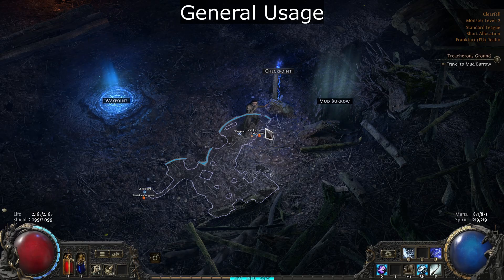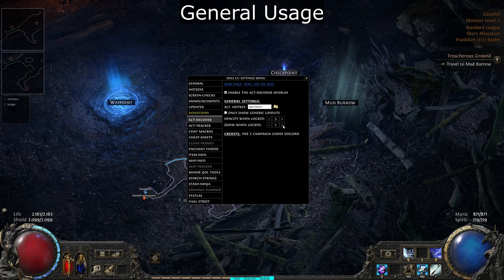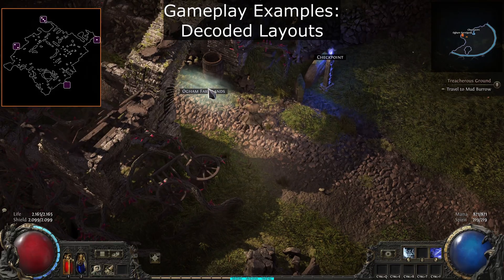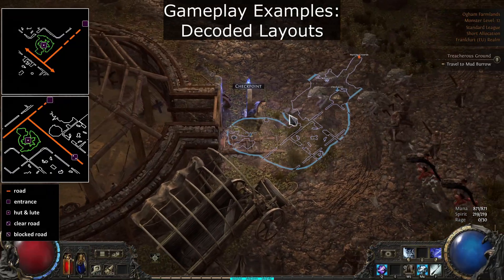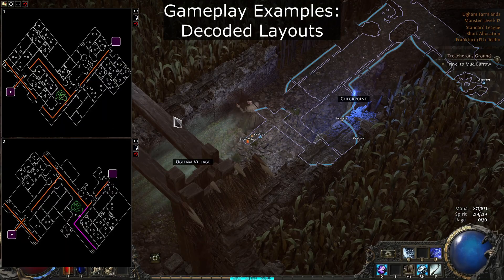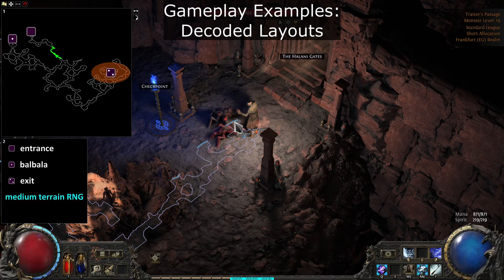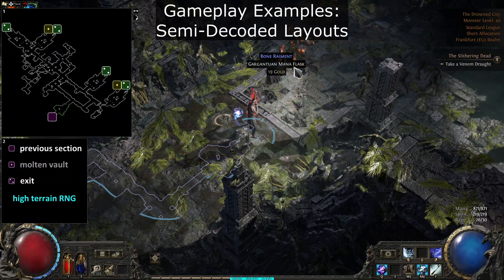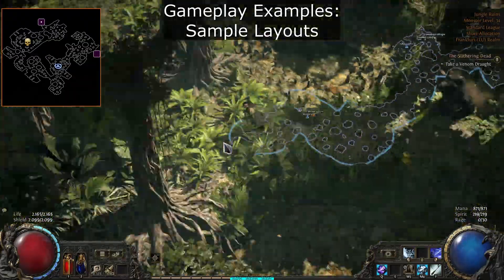Exile UI: Act-Decoder Now Supports Every PoE2 Zone (Campaign Layouts)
Formerly Lailloken UI

Timestamps:
00:00 Intro
00:11 General Usage
01:00 Examples: Decoded Layouts
01:57 Examples: Semi-Decoded
02:20 Examples: Sample Layouts